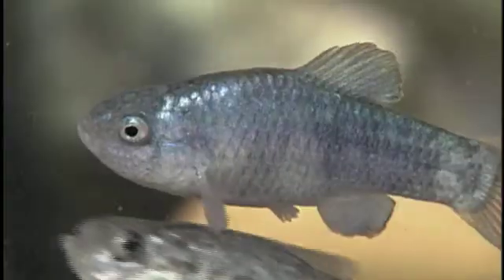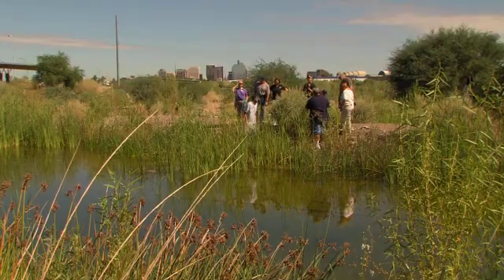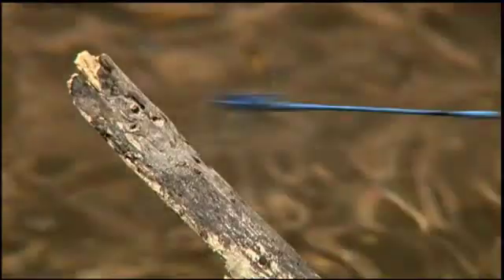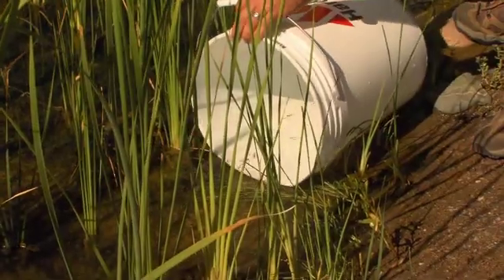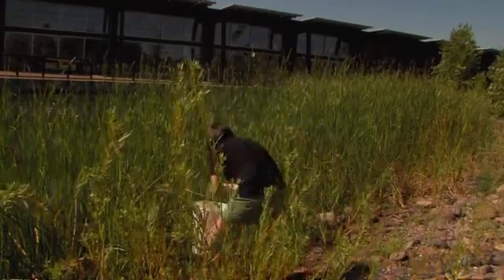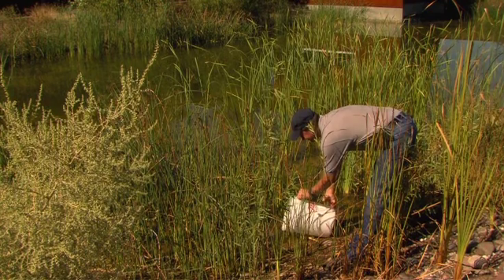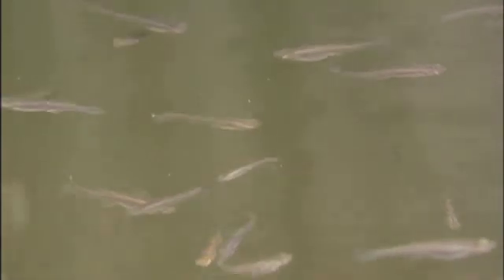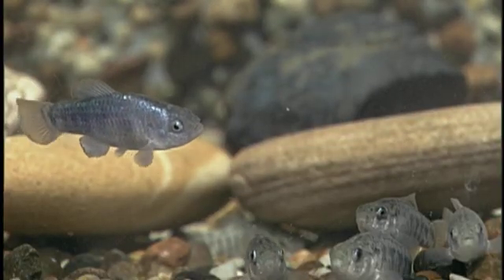Audubon native fish introduction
Native topminnow and pupfish are introduced into the pond at the Nina Mason Pulliam Audubon Center in Phoenix.